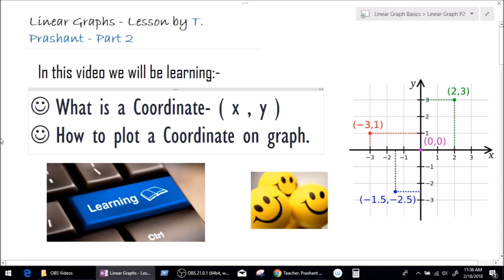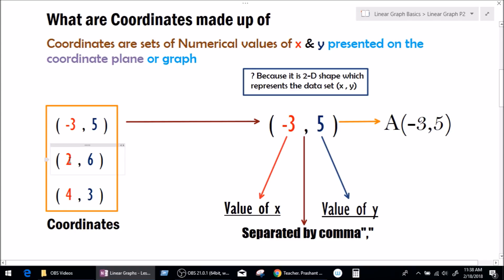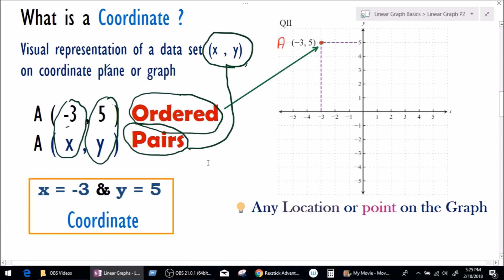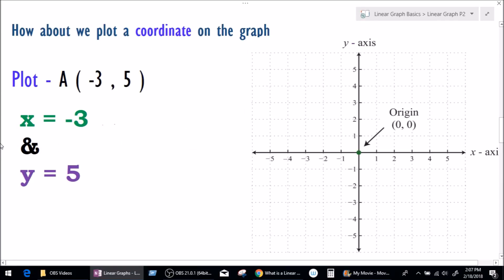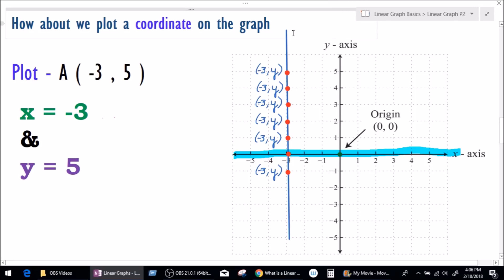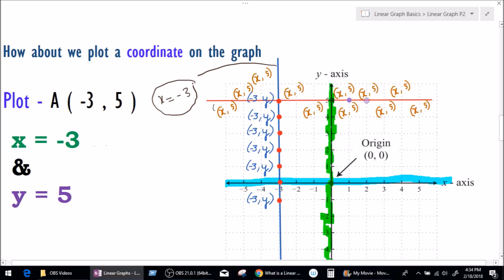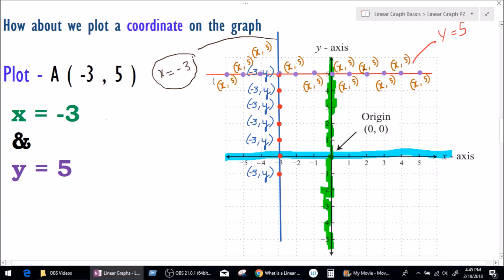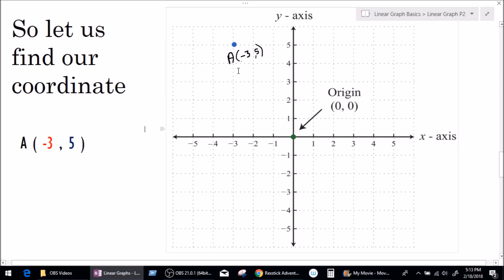What is a Coordinate and How to Plot a Coordinate in Coordinate Plane - Linear Graph Basics Part 2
Welcome to Linear Graph Part - 2

in this video we will be learning - what is a Coordinate and what a coordinate i made up of. and we will also be learning how to plot coordinates on a graph or quadrant.

Subscription Link -

if you are looking to advance yourself is the basics of linear equation this is the right video for you because it will  tell you all you need to find your coordinate on the graph like x value and y vale and where to find those values combined to plot the coordinate.

What is a Linear Graph - X and Y Axis - Number Line - Quadrants - Linear Graph Basics Part 1